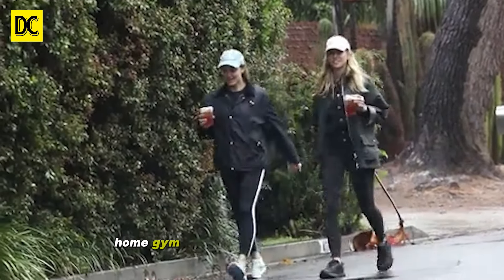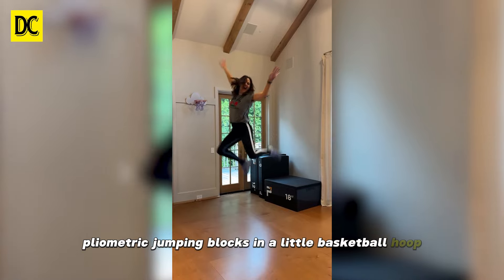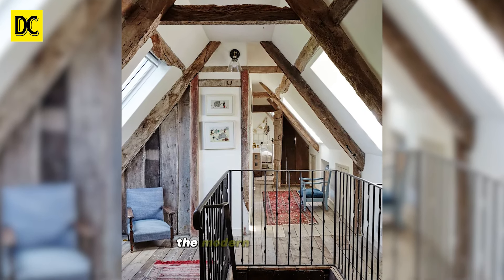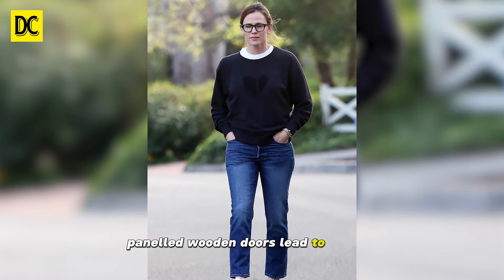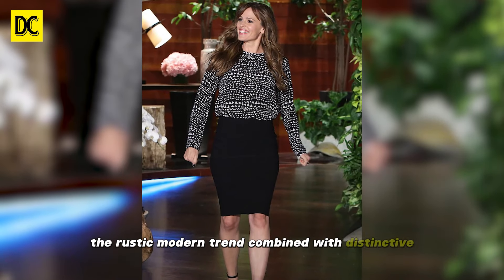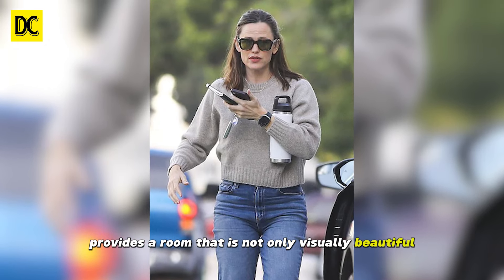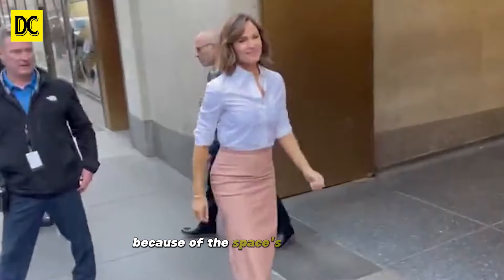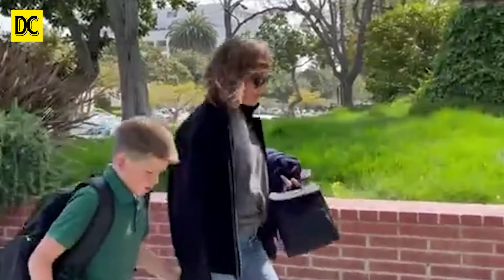Jennifer Garner's on-trend home gym demonstrates the benefits of multi-purpose spaces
The actress from 13 Going on 30 posted a goofy video on Instagram of herself leaping around on a little trampoline. Behind her, plyometric jumping blocks and a little basketball hoop imply that she primarily uses this space as a home gym. However, based on the room's carefully curated design, that is not the only activity that it is suitable for.